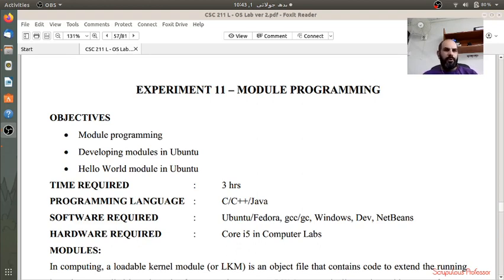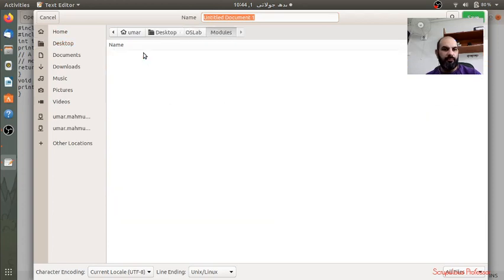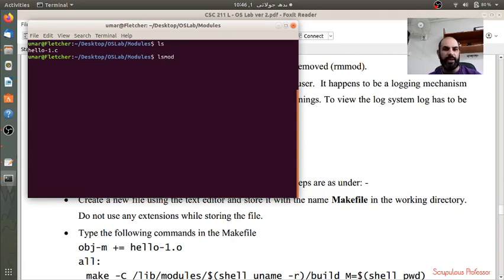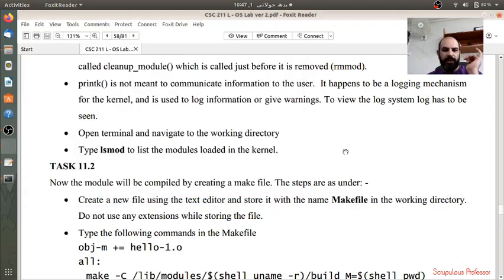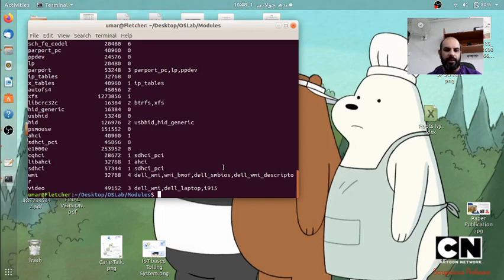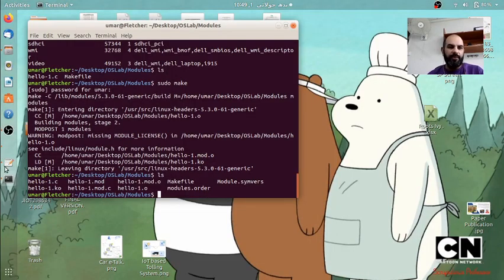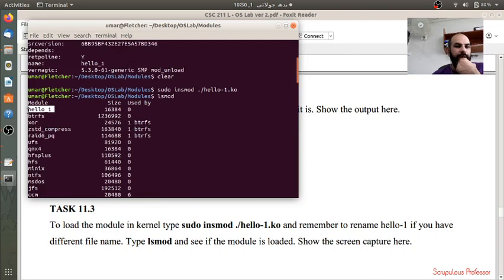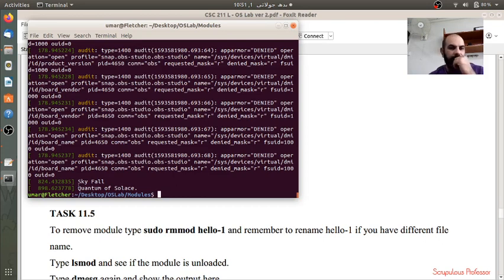OS Module Programming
Video on basic module programming in java